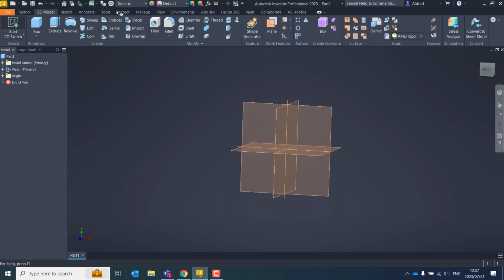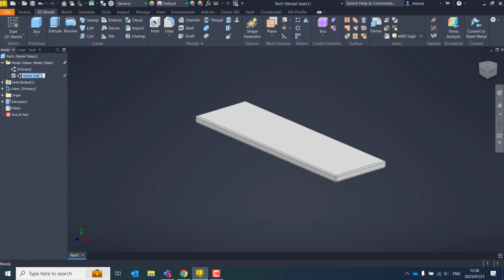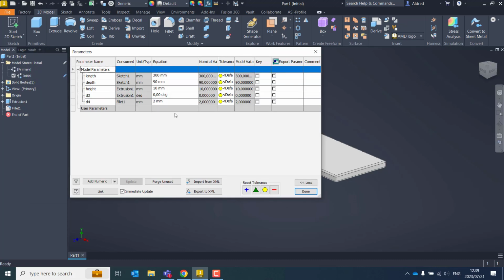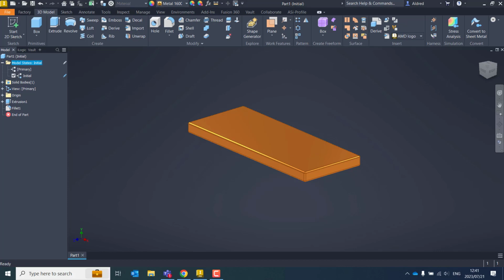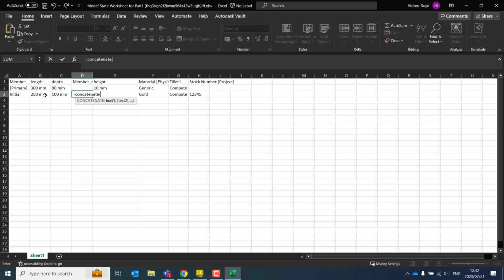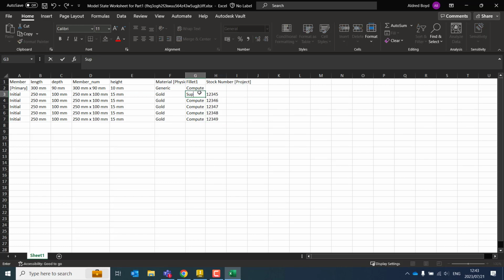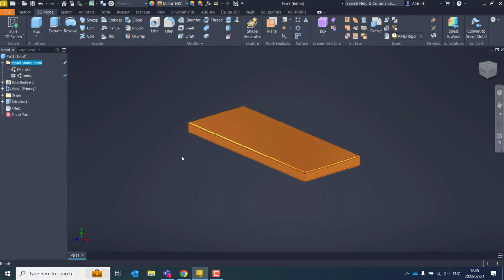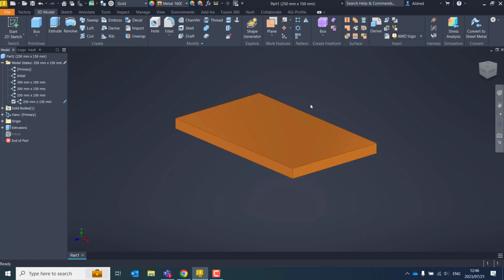Model States and excel integration